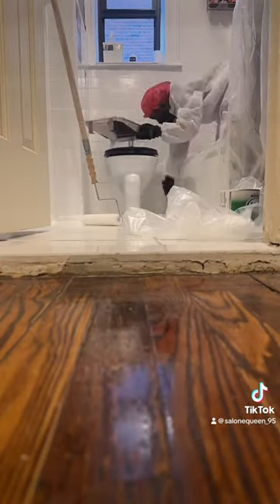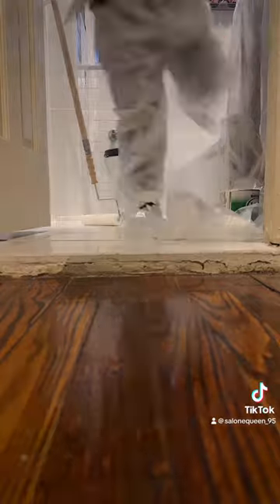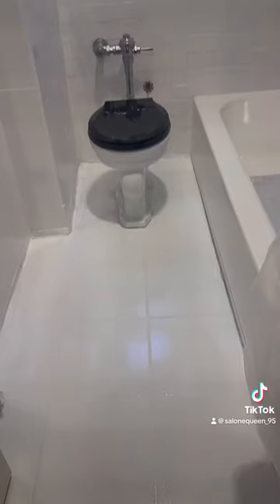Modern Glam DIY Bathroom Under $500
It’s been nearly a month since I’ve moved into my first apartment here in New York City, and I must say I have turned into “Bobbi” the builder (Yes the female version of Bob IYKYK).

From painting,to furniture assembly and everything DIY, I have been heavily invested in making this apartment feel like home.

The best part about it is, I was able to do this all under $500.